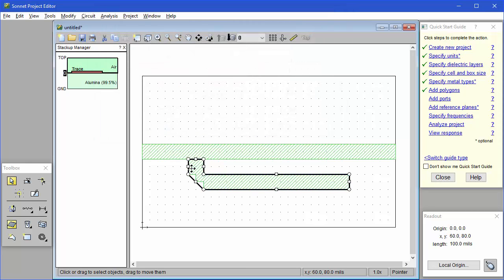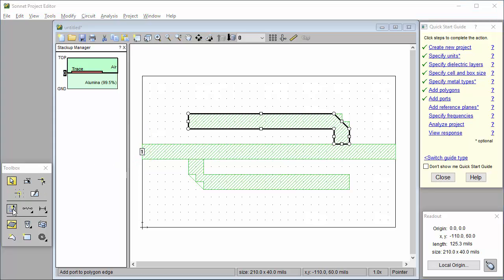Introduction to Sonnet (Older version of Sonnet)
Build and simulate your first project in Sonnet. (v16)
This video was made with an old version of Sonnet and may not be relevant when using the latest version.